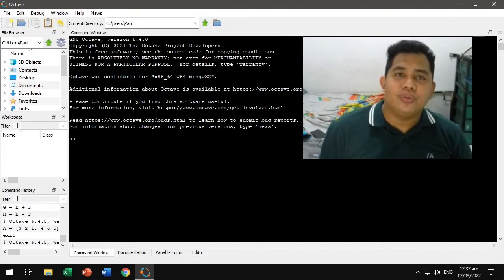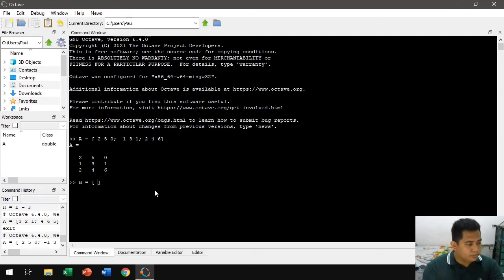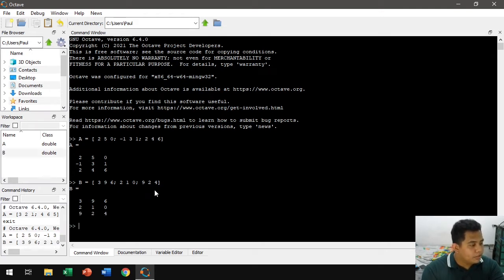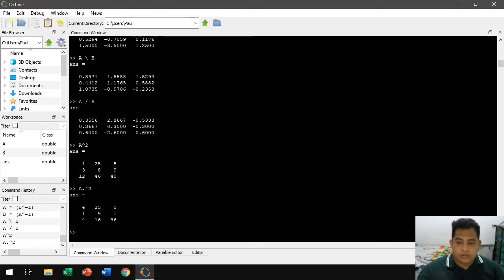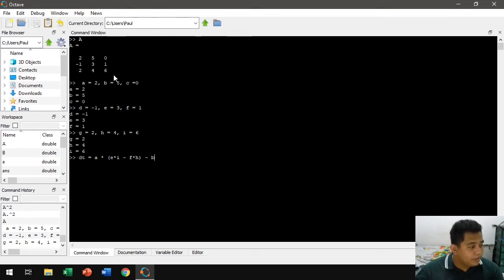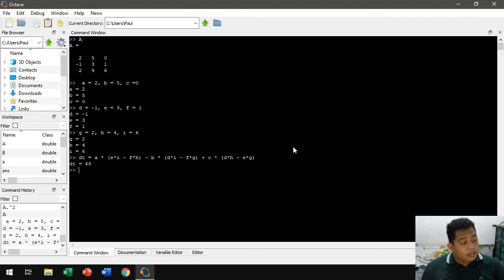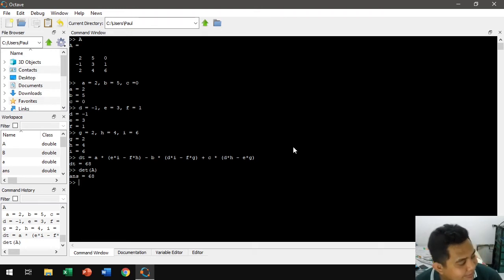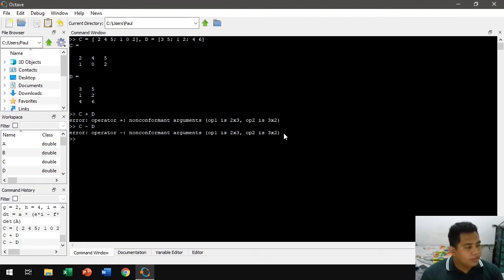Matrix Arithmetic with GNU Octave (MATLAB Alternative)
In this video, we will be exploring the basic matrix operations that can be done using GNU Octave.

To my professor,
The original filename of this video is:
Camano_PaulAbib-Laboratory Exercise 001.mp4